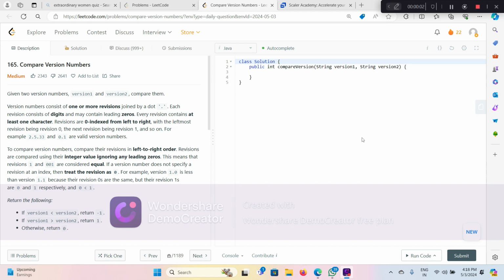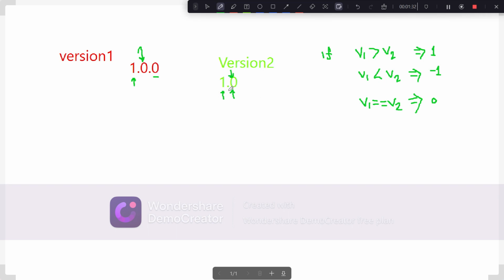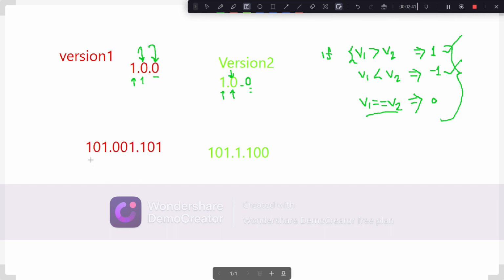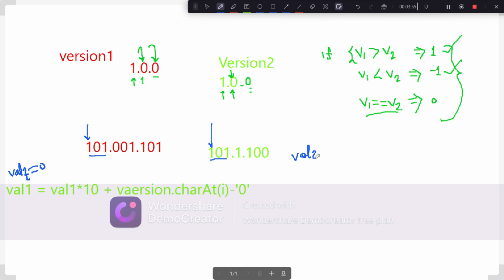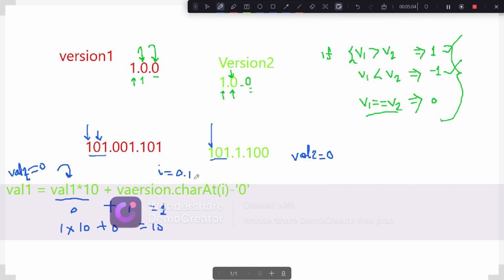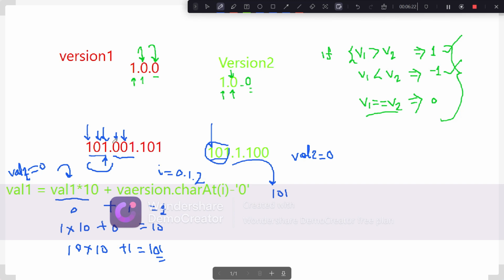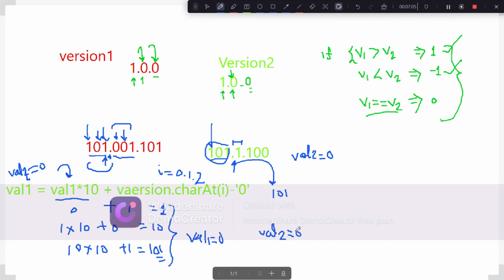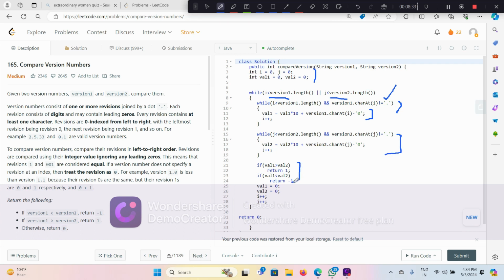Compare Version Numbers |leetcode 165 |leetcode potd | Two Pointer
Compare Version Numbers|leetcode 165|165. Compare Version Numbers|leetcode potd |today daily leetcode potd

165. Compare Version Numbers
Compare Version Numbers
leetcode 165
Daily leetcode problem
leetcode potd

165. Compare Version Numbers
Compare Version Numbers
leetcode 165
Daily leetcode problem
leetcode potd

165. Compare Version Numbers
Compare Version Numbers
leetcode 165
Daily leetcode problem
leetcode potd

Given two version strings, version1 and version2, compare them. A version string consists of revisions separated by dots '.'. The value of the revision is its integer conversion ignoring leading zeros.

To compare version strings, compare their revision values in left-to-right order. If one of the version strings has fewer revisions, treat the missing revision values as 0.

165. Compare Version Numbers, leetcode 165 , top 20 Google interview questions, top 20 Google interview questions, Must DO MAANG PROBLEM,